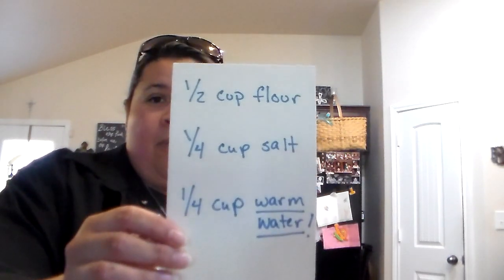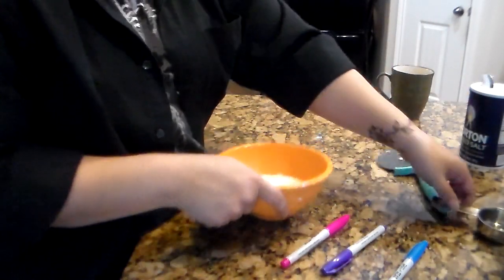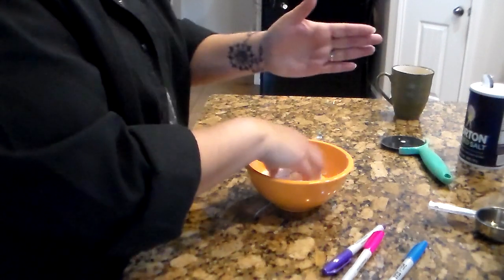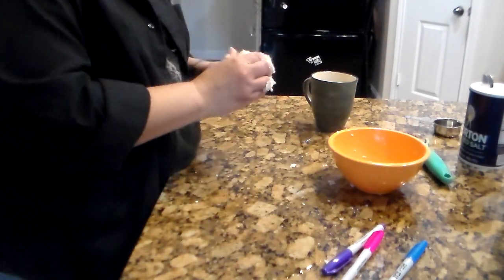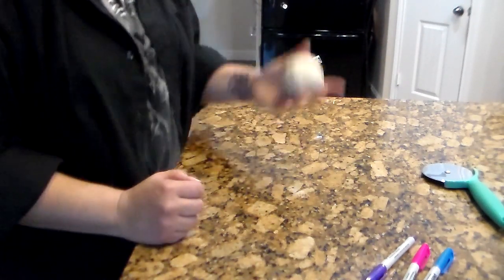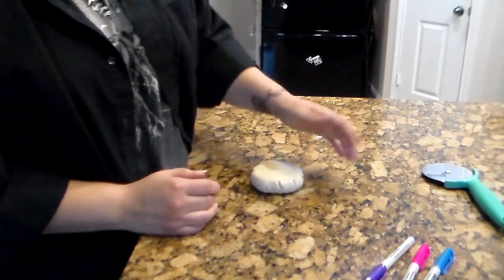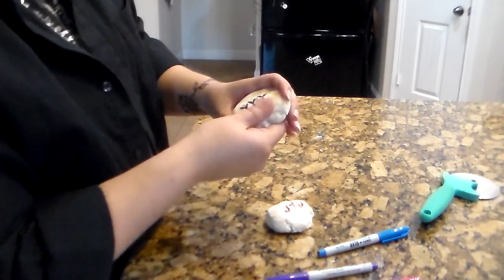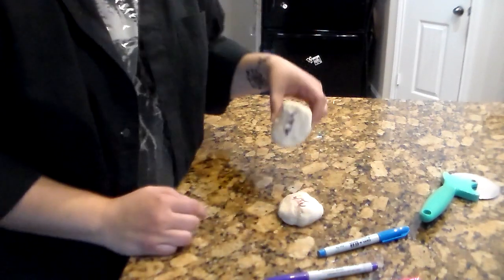Dr. C's Mitosis Salt Dough Video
This video is for Dr. C's Biology Class, on Mitosis. We will create a salt dough cell, that we will then split together. However it will be up to you to fill in the blanks of the stages and all the science stuff that the Art Teacher doesn't know. ; )